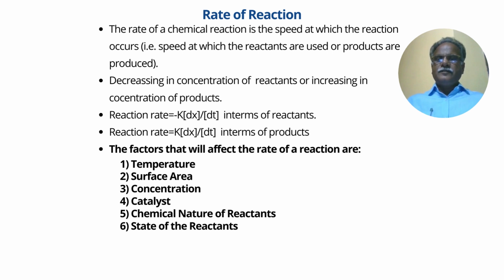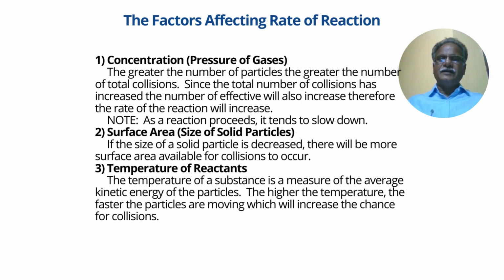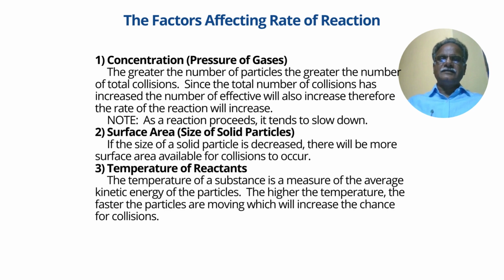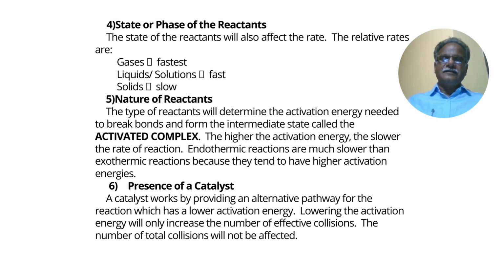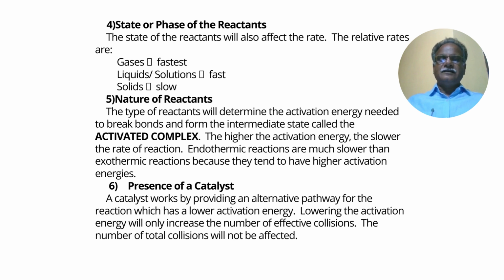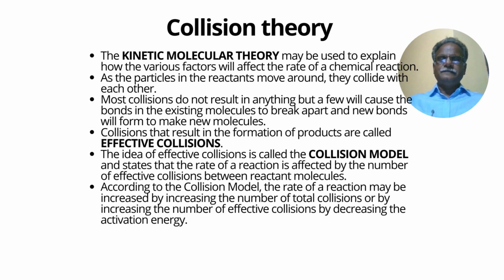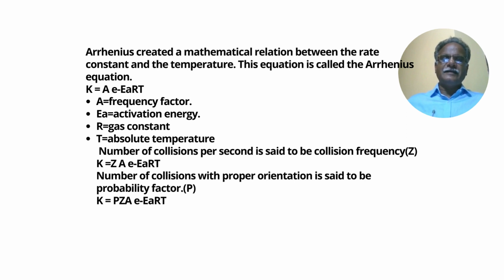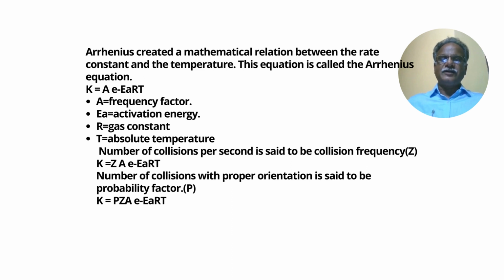rate of reaction and collision theory-chemical kinetics